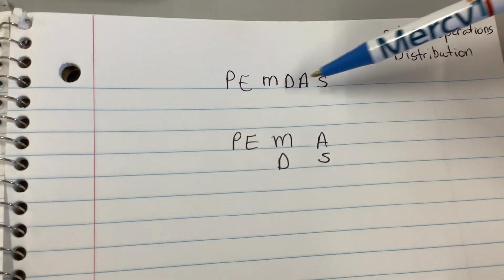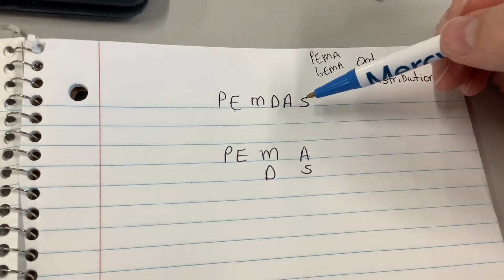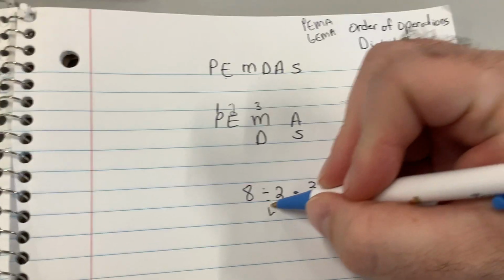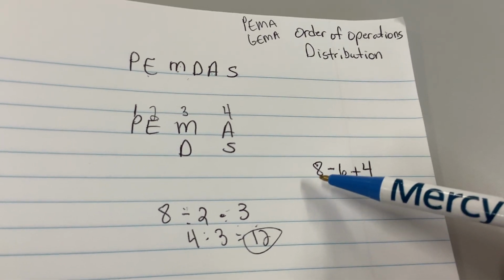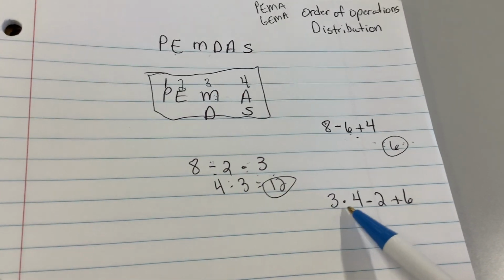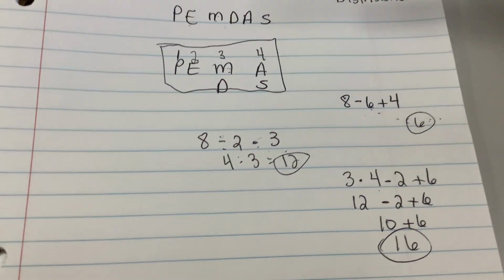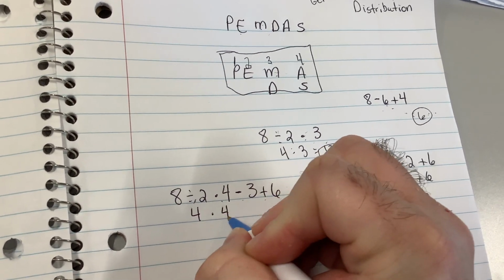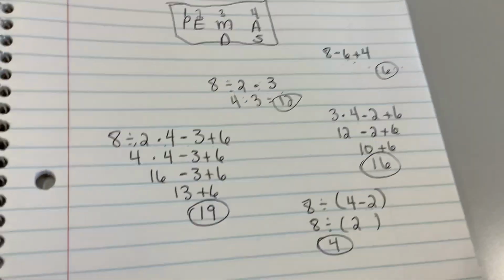Pre -Algebra (my explanation of order of operations and distribution)